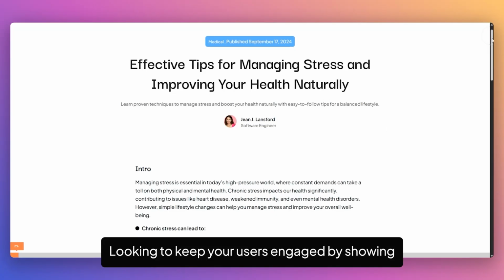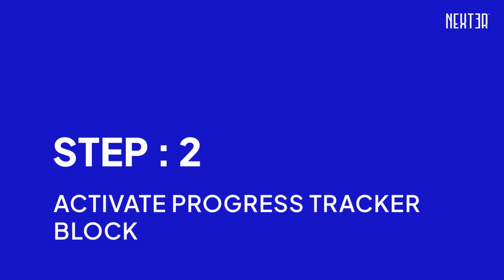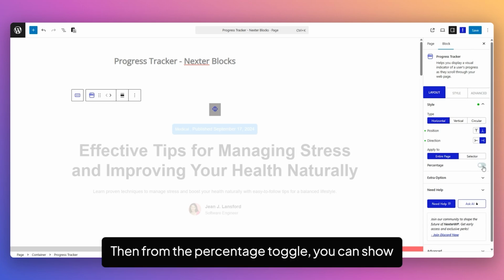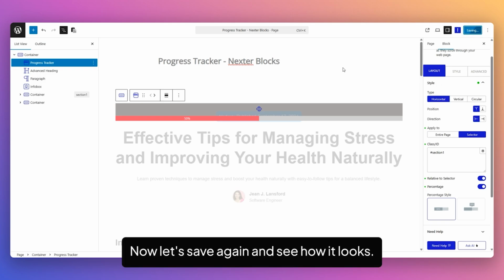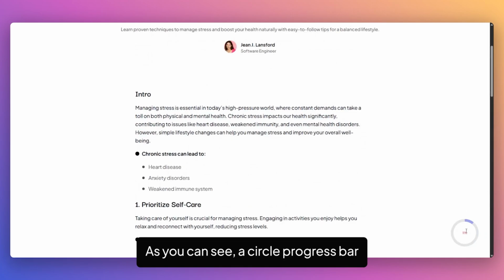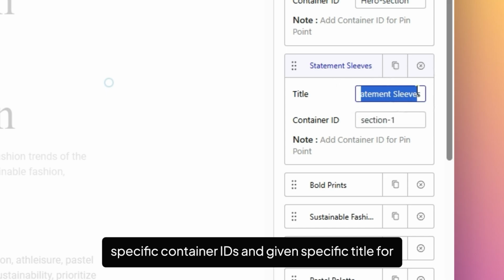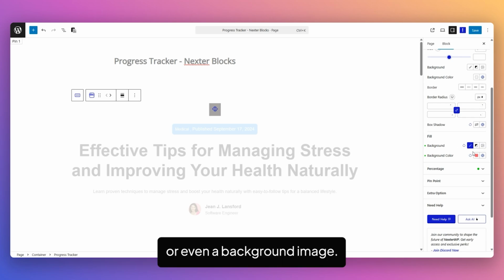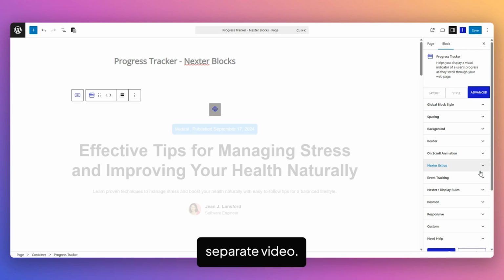How to Add Reading Progress Bar in WordPress for FREE (Scrolling Indicator)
Adding a reading progress bar in WordPress is a simple yet powerful way to boost user engagement and improve the reading experience on your blog or website. In this tutorial, you’ll learn how to add a reading progress bar in WordPress for free, customize a scrolling indicator bar, and design a page scroll progress tracker that visually shows how much of your post has been read.

We’ll use a reading progress bar WordPress from Nexter Blocks that works perfectly with Gutenberg, letting you build a clean and modern read meter without touching any code.

Whether you want a vertical scroll progress bar, a top scroll progress bar, or a minimal blog reading progress bar, you’ll see how to set it up step by step.

Timestamps:
0:00 Introduction to the Progress Tracker Block
0:38 Step 1: Install and Activate the Nexter Blocks Free Plugin
0:55 Step 2: Activate the Progress Tracker Block
1:11 Horizontal Progress Tracker Settings (Type, Position, Direction)
1:43 How to Apply Progress Tracker to a Specific Section (Selector Option)
3:04 Overview of Extra Options and Pinpoint/Steps Toggle
3:13 Vertical Progress Tracker Settings
3:30 Circular Progress Tracker Settings
3:54 How to Use the Pinpoint/Steps Feature
5:09 Styling Options for Horizontal and Vertical Trackers
6:21 Styling Options for Circular Tracker
6:38 Quick Look at the Advanced Tab
06:42 Final Preview and Wrap Up

Important Links 🔗